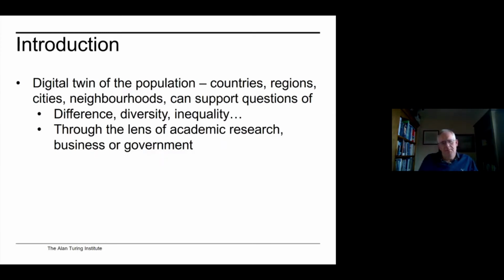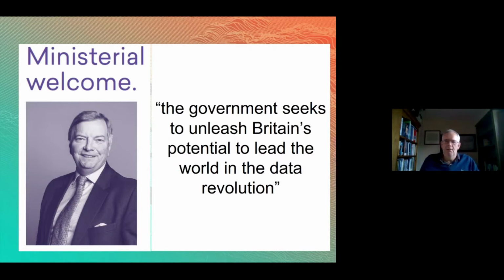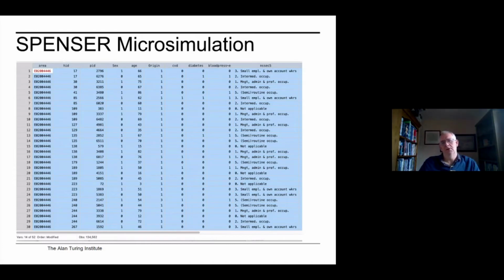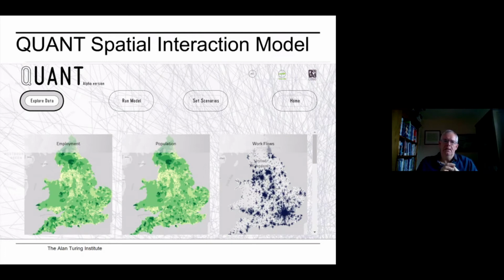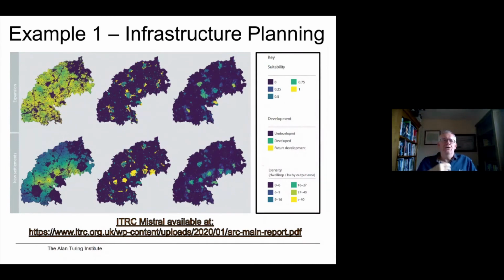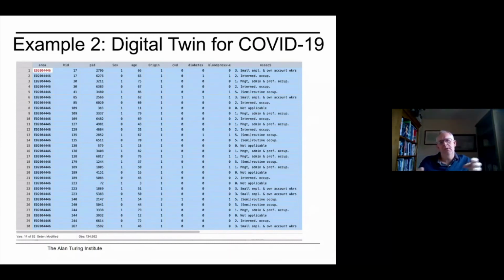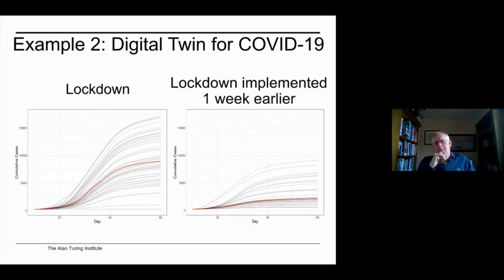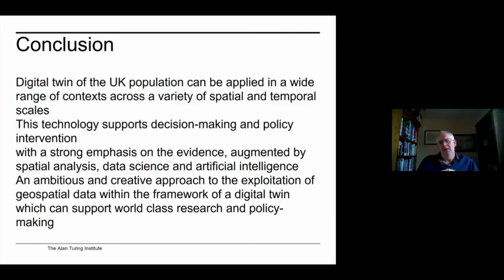DT Talks: Demographic Twins for ‘What if?’ Scenario Planning